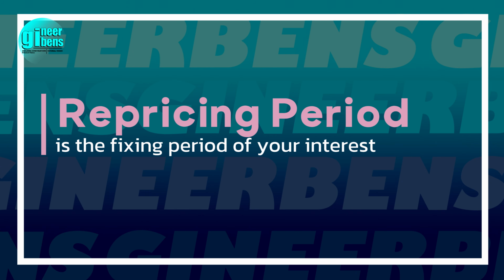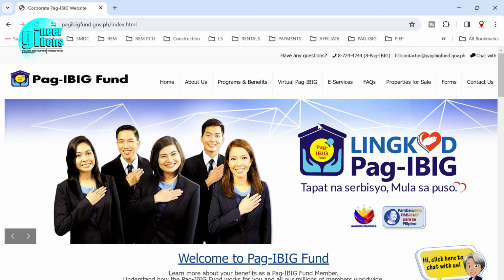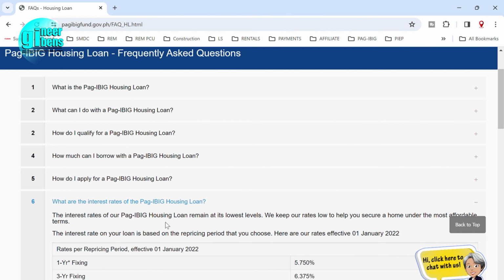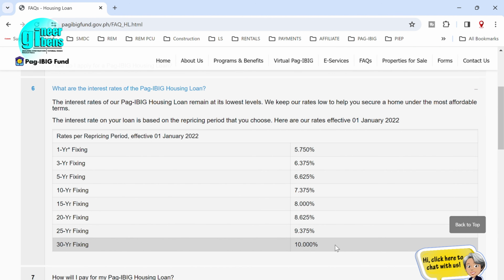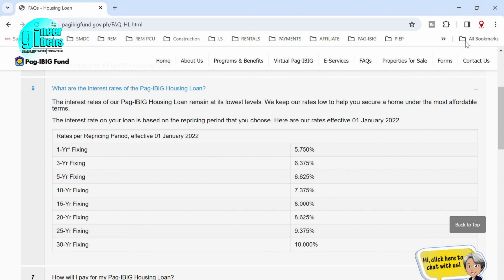KONTING KAALAM ABOUT HOUSING LOAN | REPRICING PERIOD